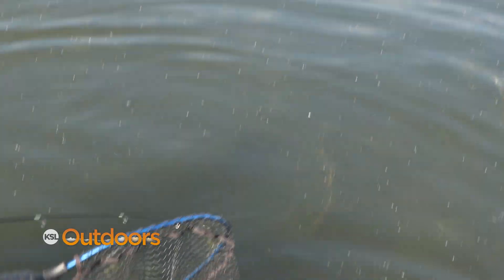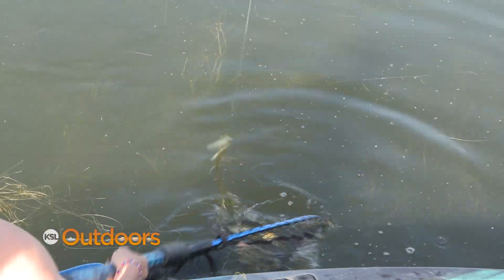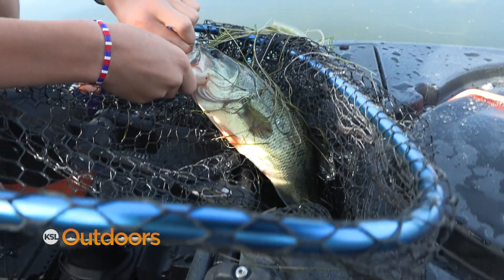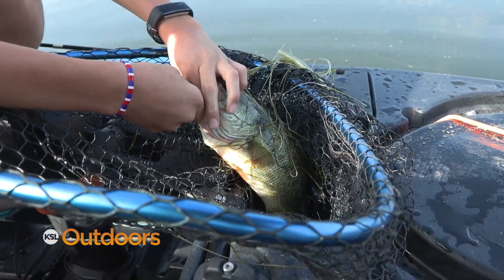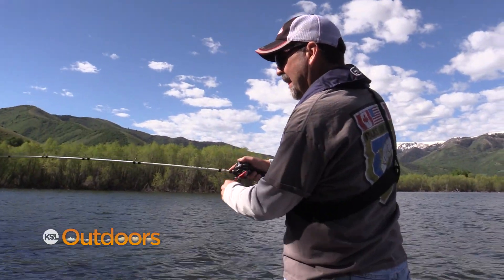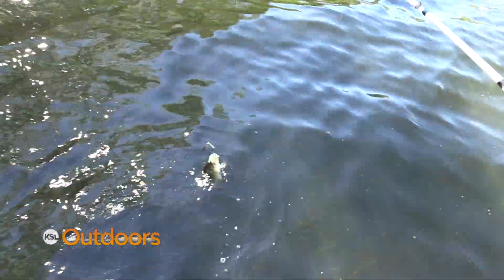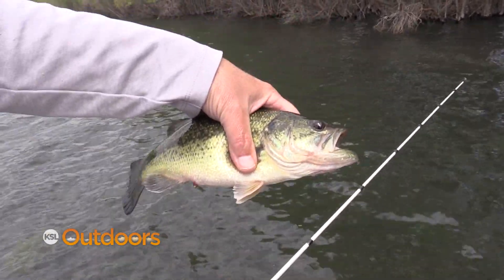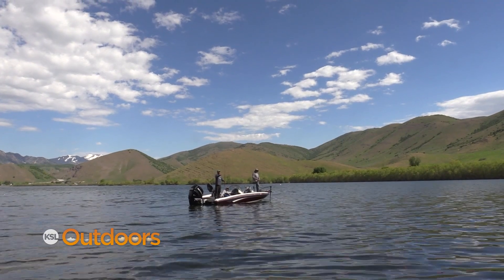Has Mantua Reservoir Recovered from Algae-Bloom Control?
After 300 trout were found dead at Mantua Reservoir last October, there has been concern about the DWR's algae-bloom control efforts and how it has affected the fishery. Utah DWR Northern Region Aquatics Manager, Chris Penne, gives us an update. They netted Mantua this spring and found positive news, especially concerning bluegill and bass health and population numbers.